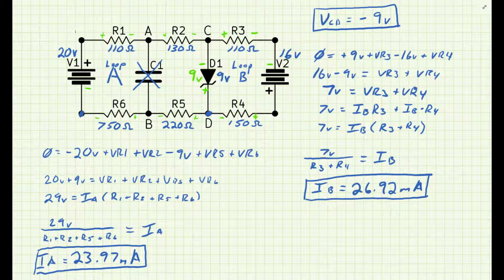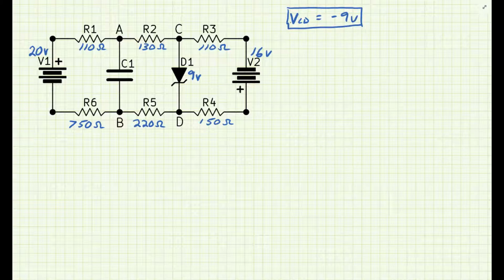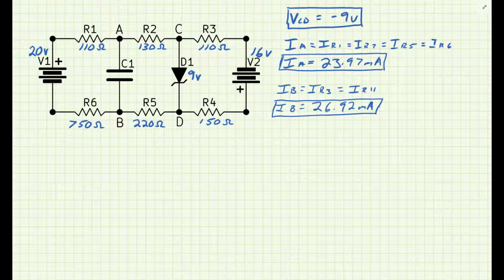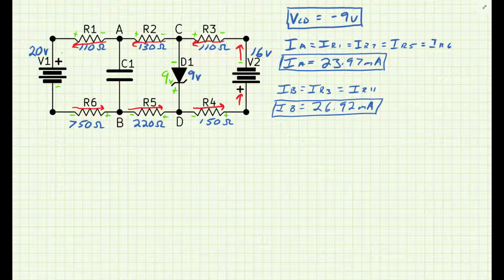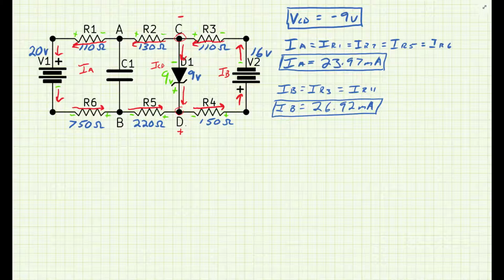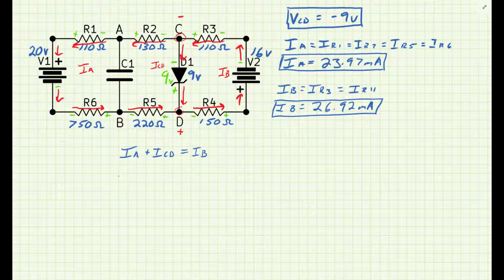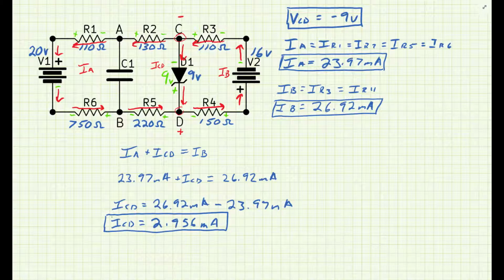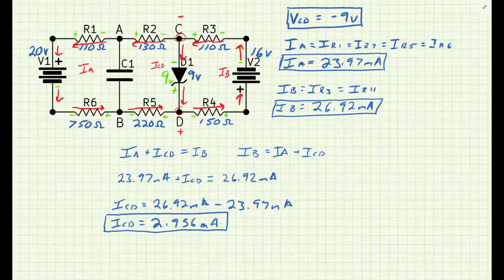6 of 8 - Final Zener Diode Current - Solving Complex DC Networks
With the outer currents known it is a simple matter of doing node analysis to find the current flowing through the zener diode. Kirchhoff's current law this time